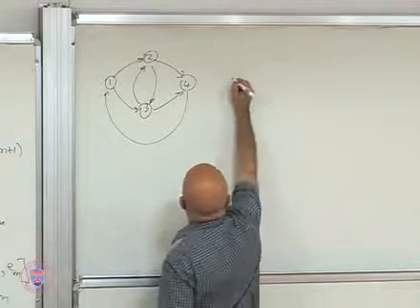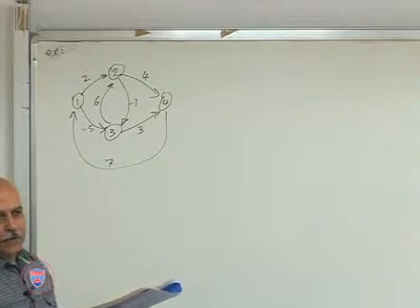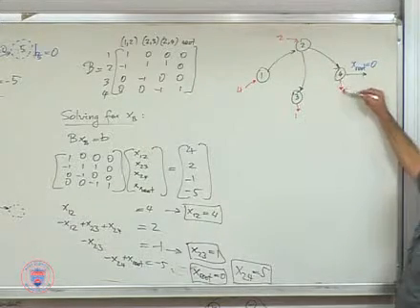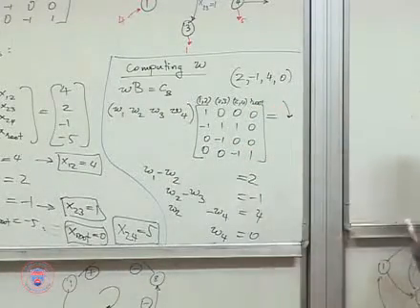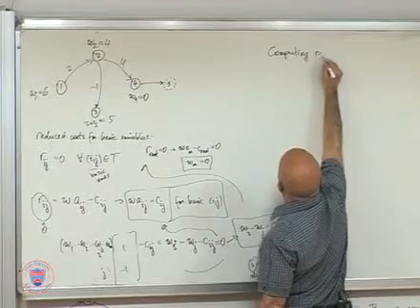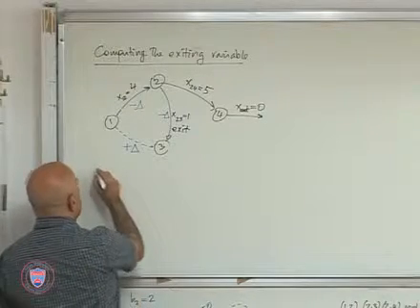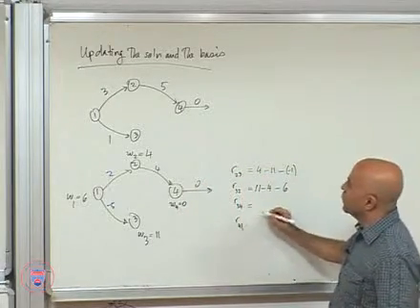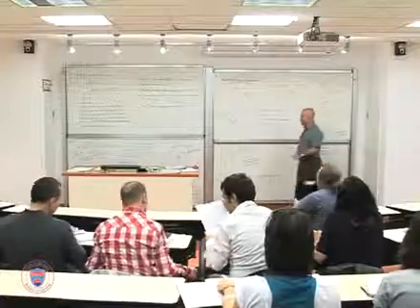IE513 20110509 LECTURE40 Minimum cost network flows cont'd